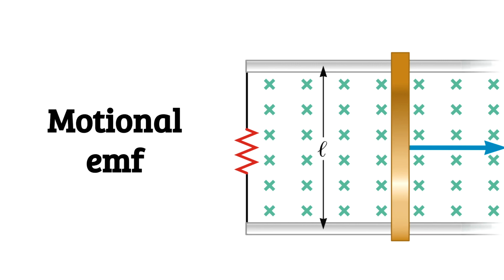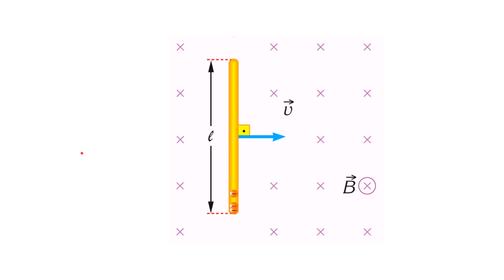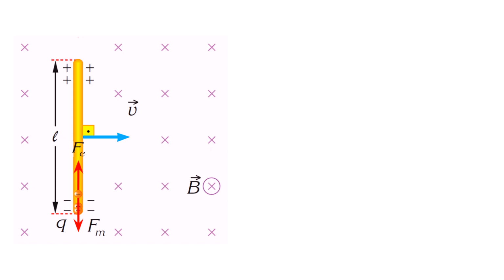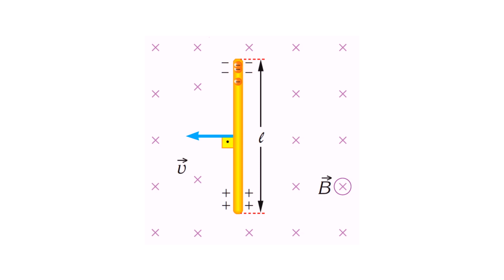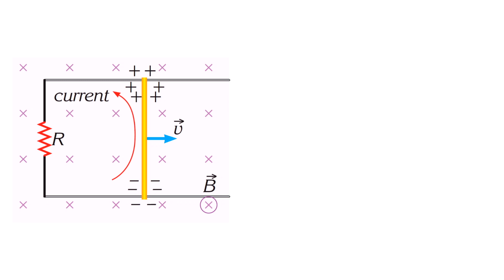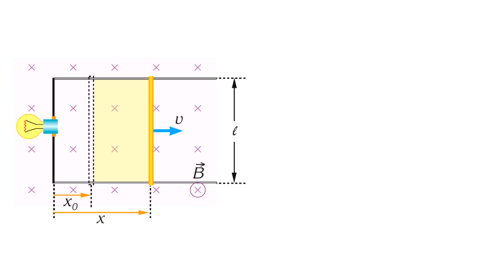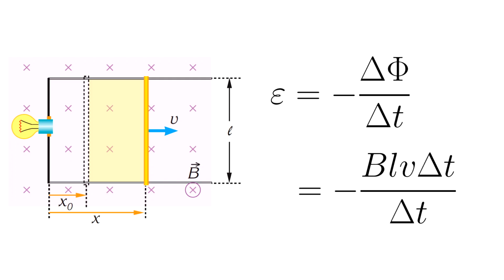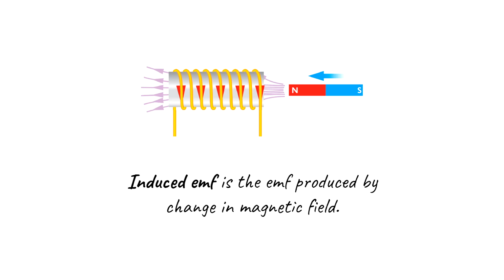Induction: Motional emf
This is the 8th lesson on Induction.
It is observed that if a conductor is moved through a constant magnetic field, at the ends of the conductor potential difference is produced, hence an emf induced. The method of inducing emf by moving a conducting rod in a uniform magnetic field is called motional emf.